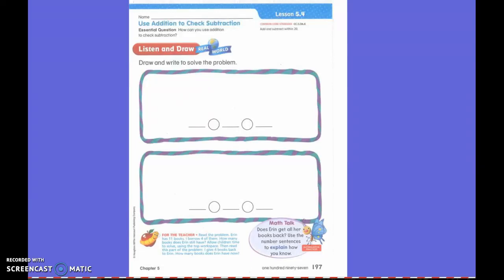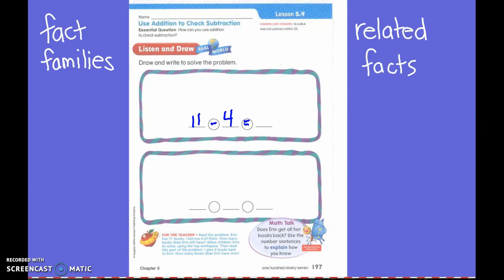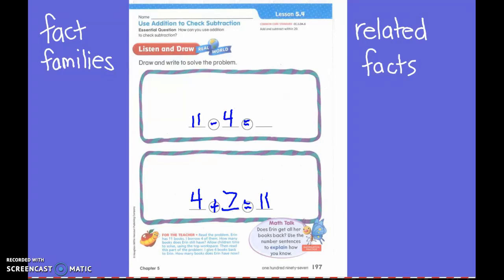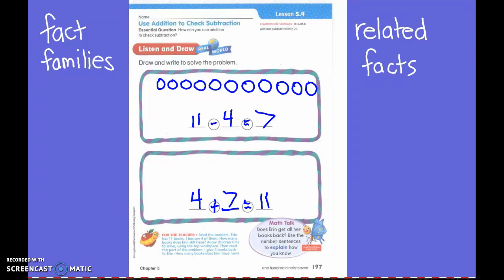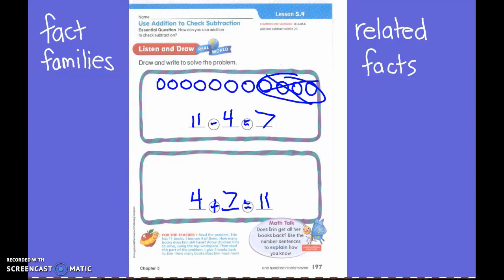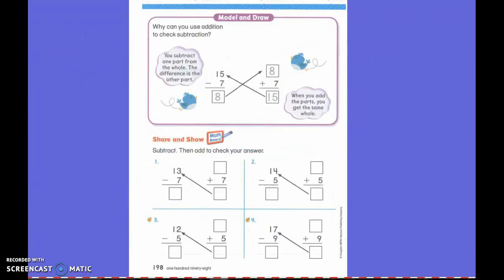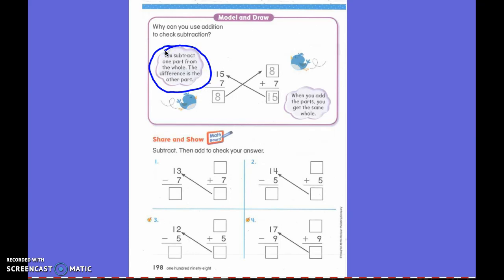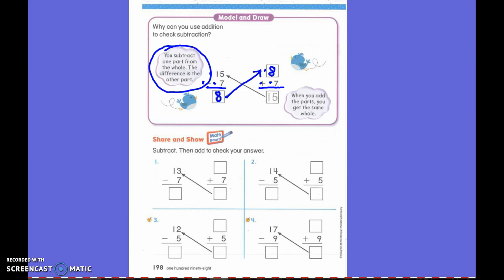First Grade Math Lesson 5.4 Using Addition to Check Subtract